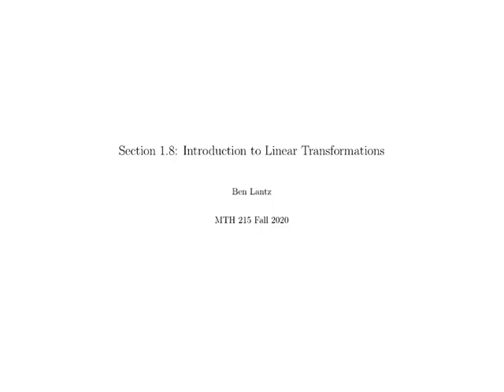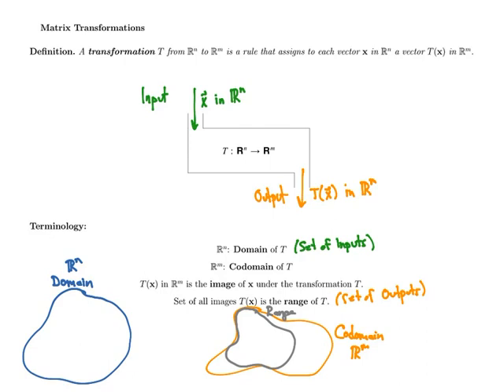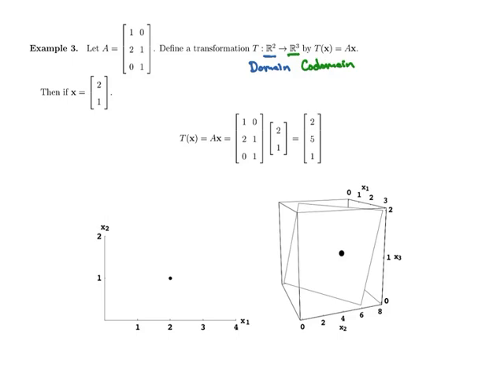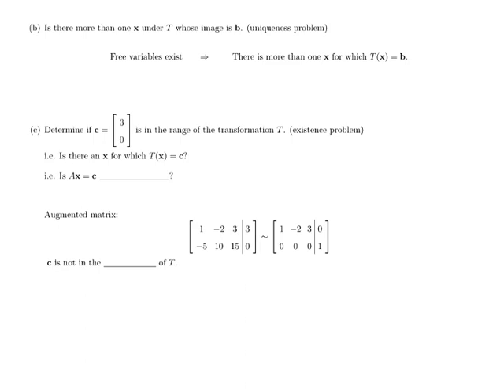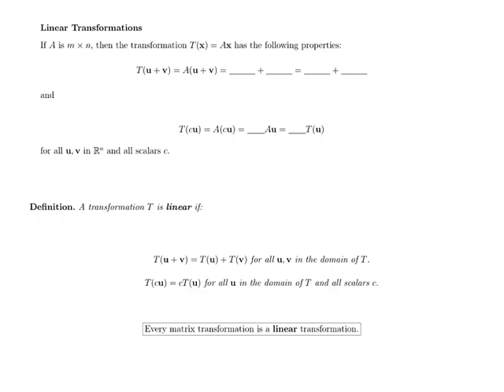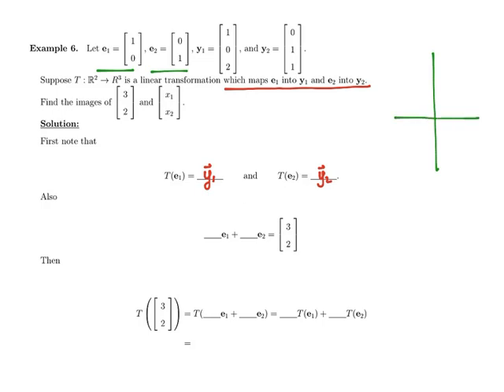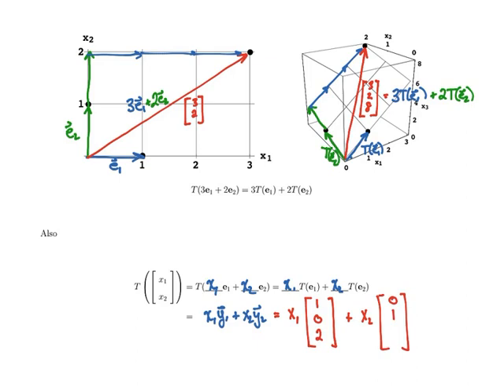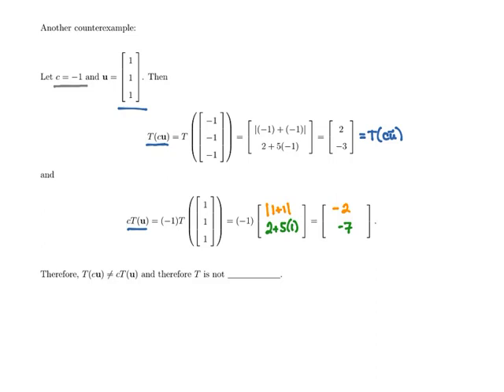MTH215 Lecture 1.8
Section 1.8: Introduction to Linear Transformations